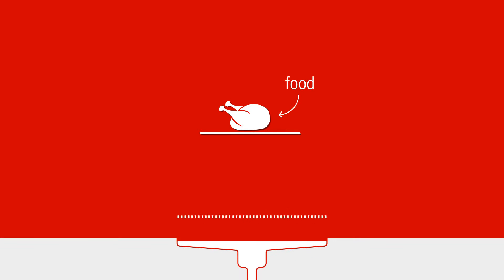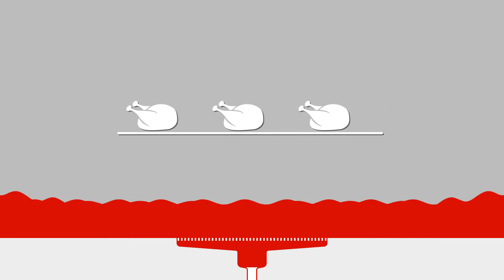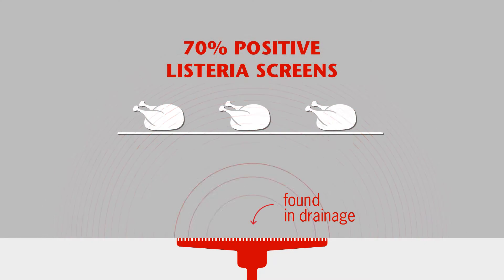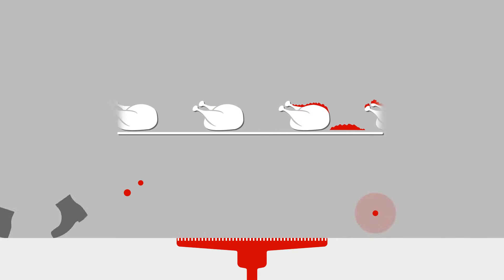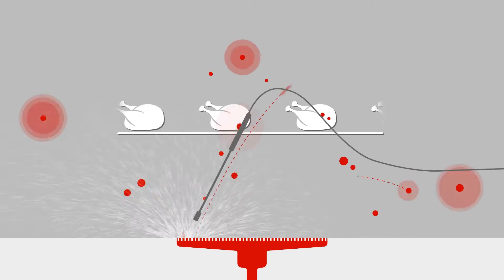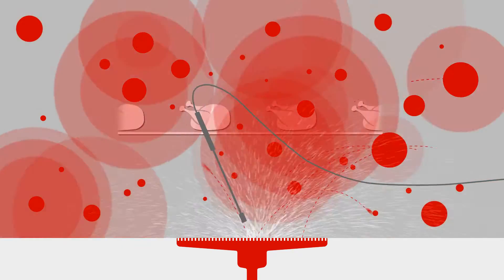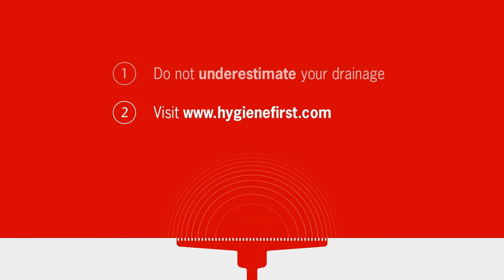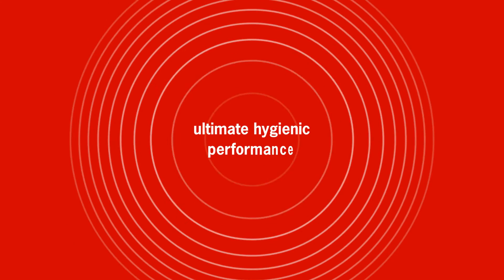Why drainage matters?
HygieneFirst stands for ACO’s commitment to ultimate hygienic performance. ACO addresses the hygienic requirements of floor drains and applies the design principles reserved for food contact equipment on them to deliver fully hygienic solutions.